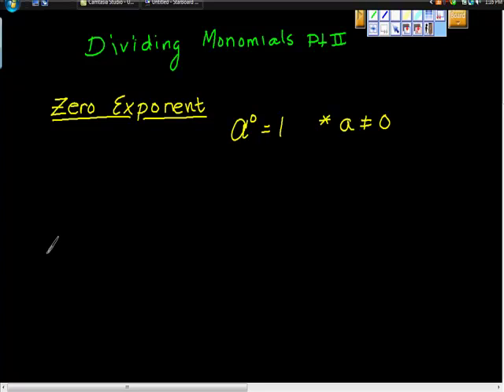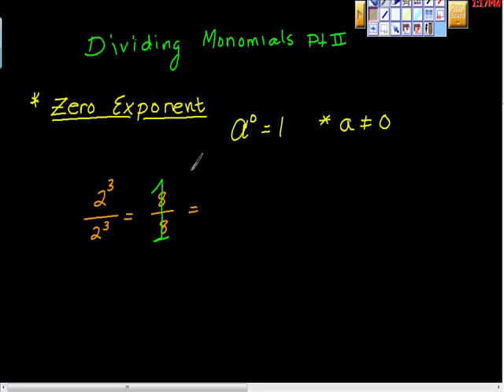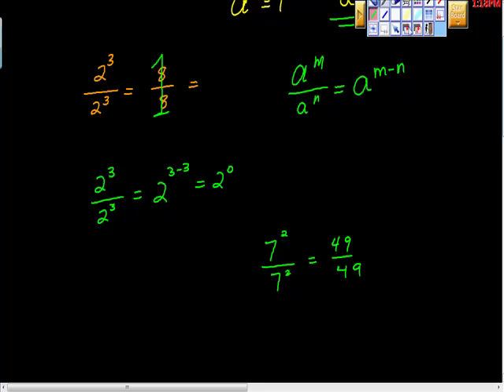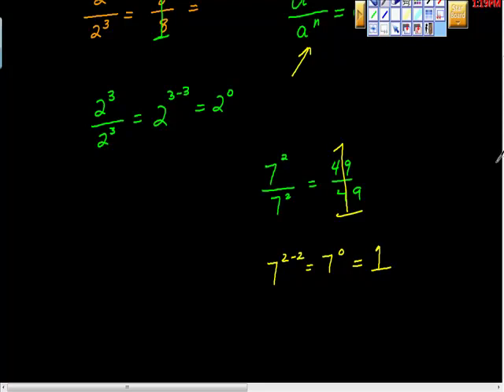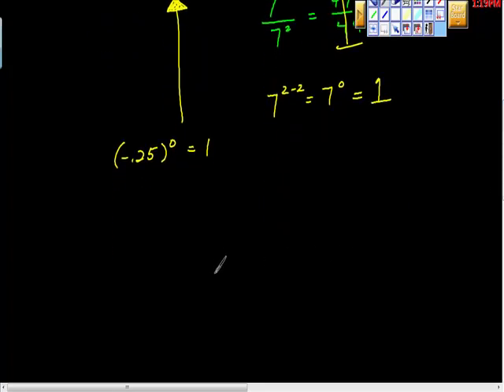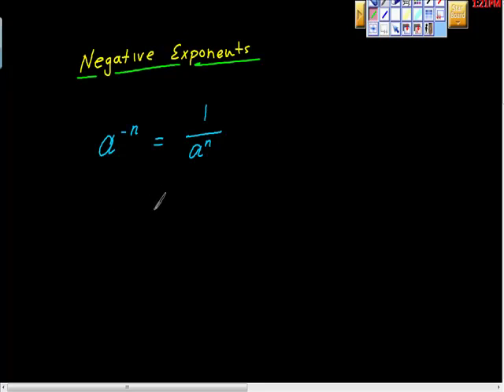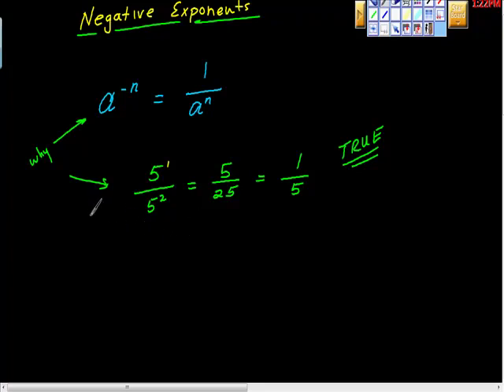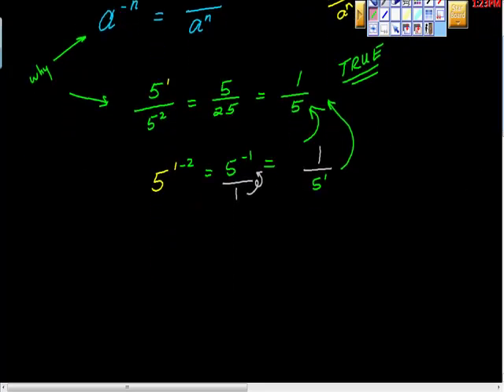Algebra I Dividing Monomials Pt II.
More of how to use rules of exponents to divide monomials.  Step-by-step instructions.  This video really makes it straight forward.